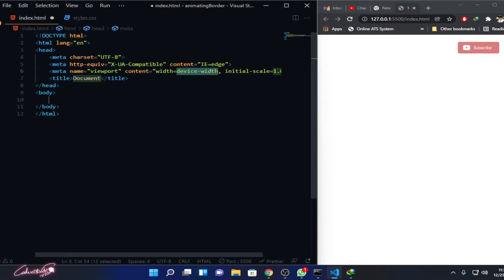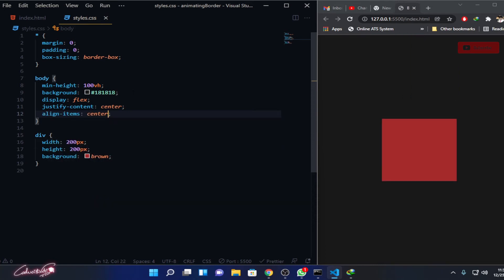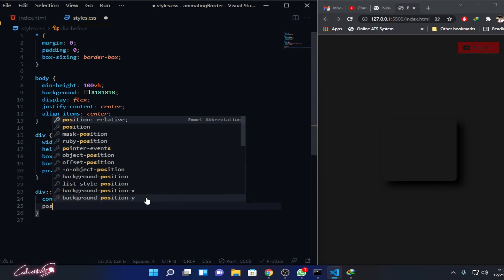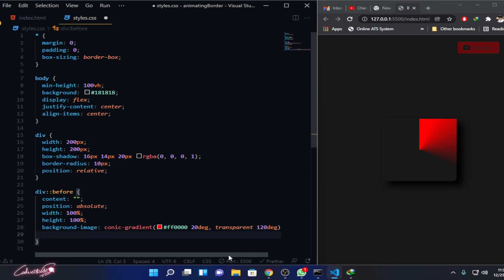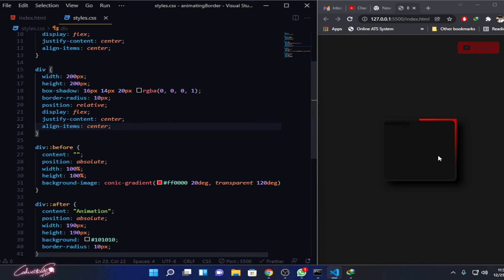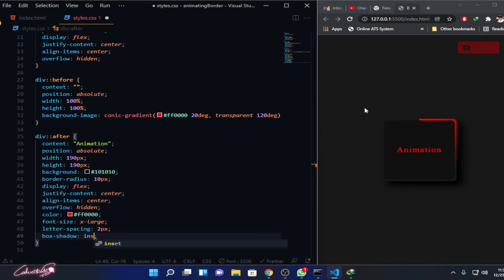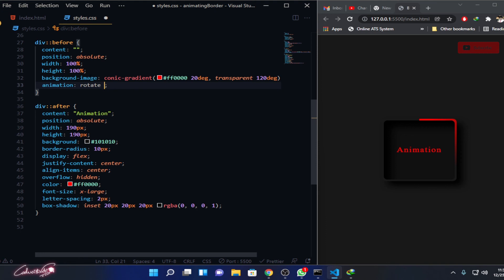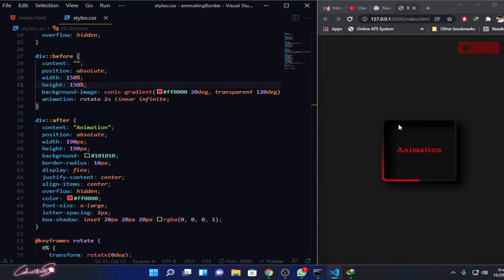Border Animation CSS | Quick Animation | CSS Tricks